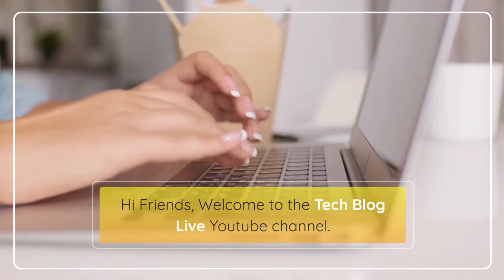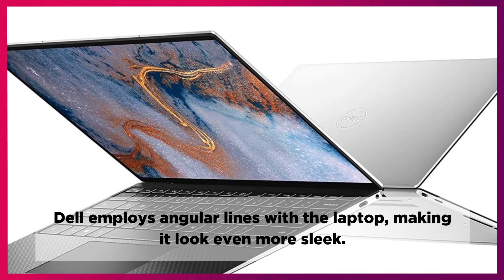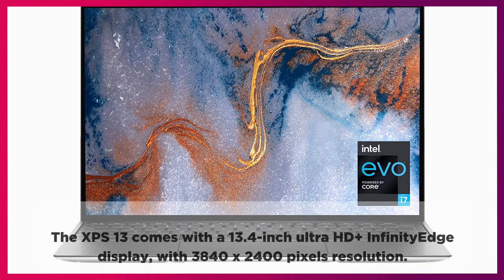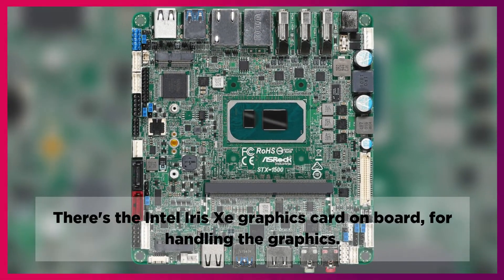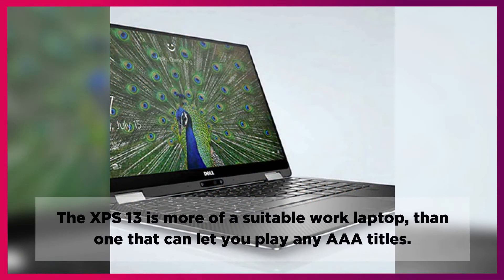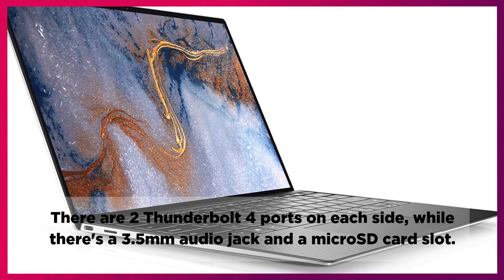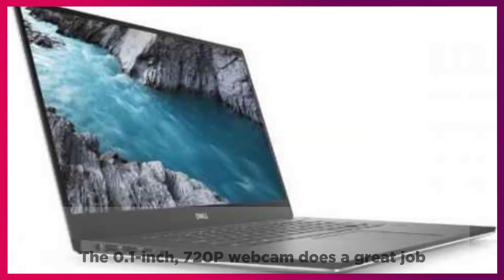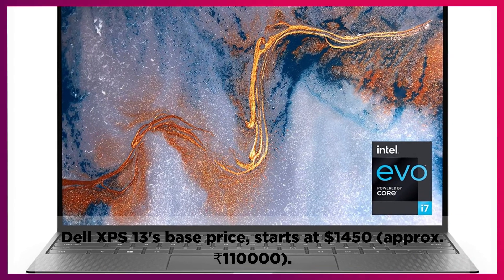The XPS 13 - "Simply Stunning"? Find Out Why You Should Watch NOW!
Dell XPS 13 Review @TechBlogLive

🔥 Exciting Announcement! 🔥

🕘 Timestamps
00:00 - Intro
01:47 - Design
03:05 - Display
04:09 - Performance
05:29 - Gaming
06:16 - Keyboard
07:03 - Touchpad
07:36 - Connectivity
08:16 - Battery
08:41 - Speakers
09:11 - Webcam
09:27 - Operating System
09:55 - Conclusion

If you're in the market for a new laptop, you should definitely check out the Dell XPS 13! This laptop is simply stunning and is perfect for anyone who wants an ultra-slim and light laptop that can handle just about anything.

In this video, we'll take a look at the features of the Dell XPS 13 and why it's worth buying. We'll also give you a quick review of the laptop so you can decide if it's the right laptop for you. Watch the video to find out more!

Dell XPS 13 Review : Simply Stunning ! Watch this before you buy

1. dell xps
2. dell xps 13
3. dell xps 13 review
4. dell xps laptop